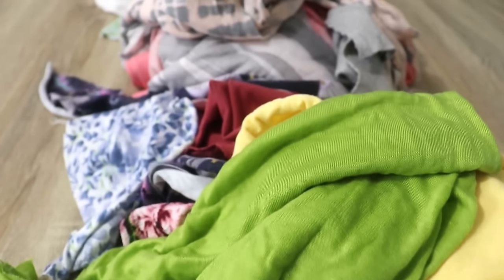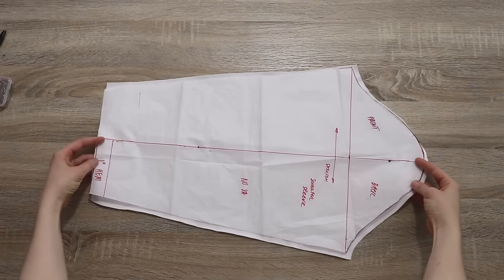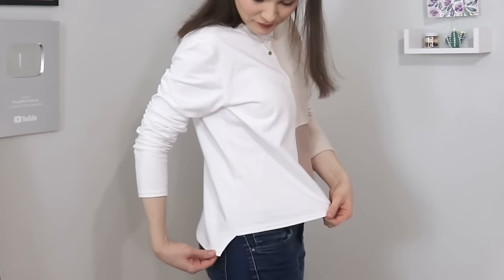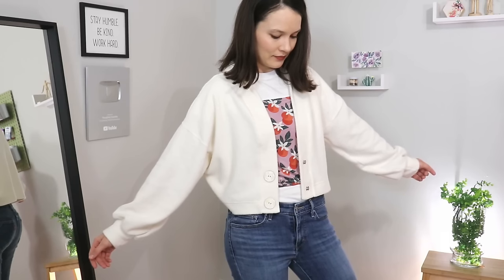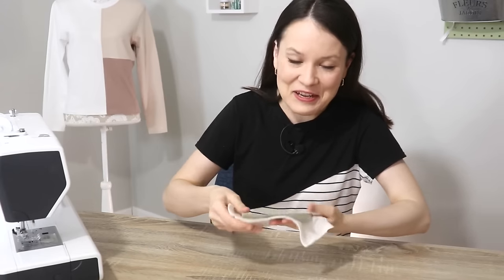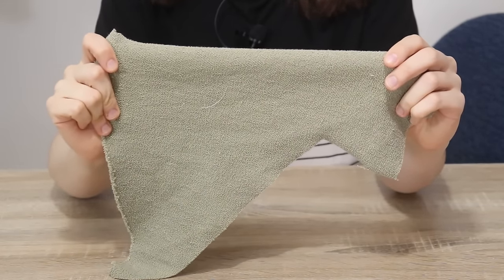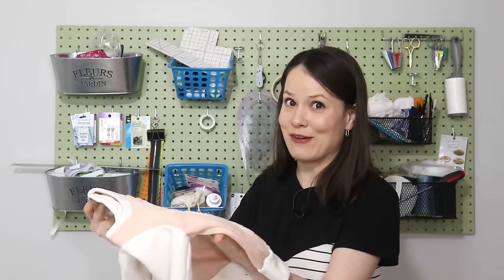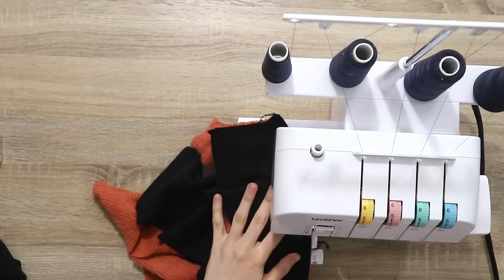HOW TO turn fabric scraps into clothes? 3 sweaters made from scraps!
Dear Sewing Friends, in this video let's turn our fabric scraps into exciting new sweaters! I have 3 ideas for you in this video and I truly hope that you enjoy.

MY FAVORITE SEWING TOOLS:
1. Bias Tape Maker
2. Medical Tracing Paper (I use it for pattern drafting)
3. Water soluble thread
4. Diagonal seam tape
5. Bulky Seam Jumper (some sewing machines come with it and some don't)
6. Eloflex Stretchable thread (not the same as shirring elastic)

Thank You for being here and I hope that this channel encourages you to sew and make beautiful things!

xxx, Alisa